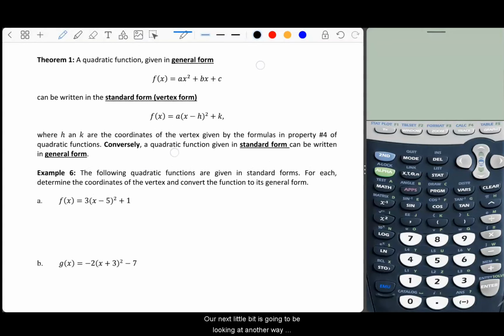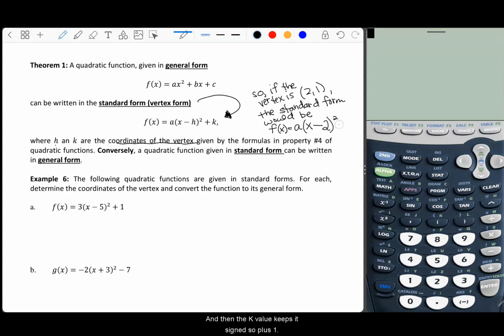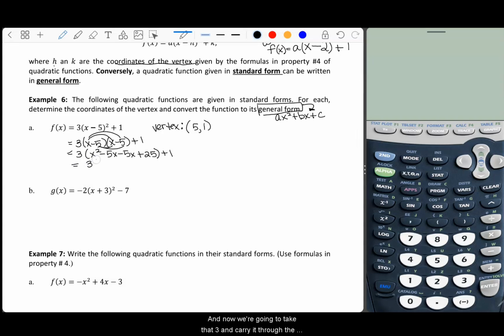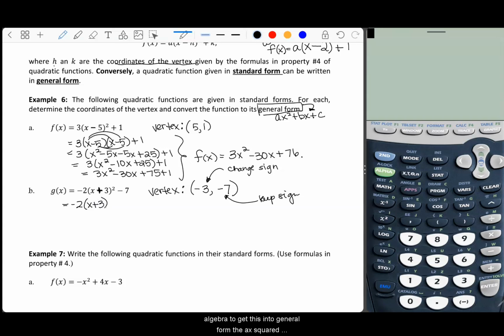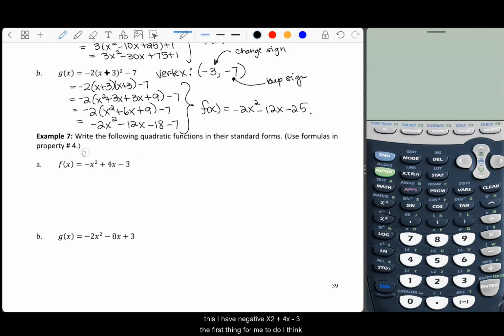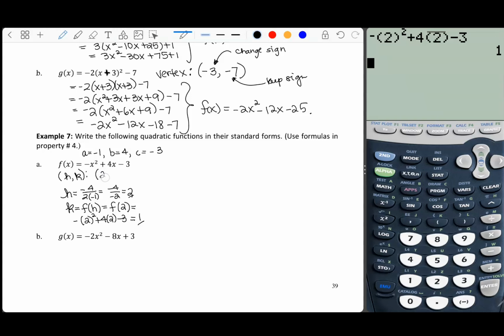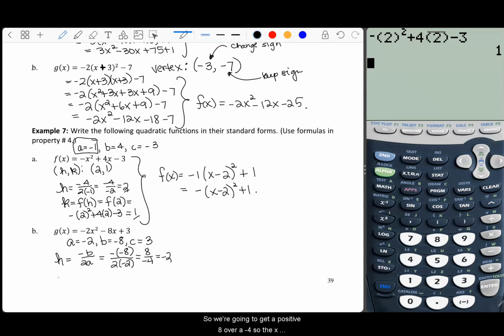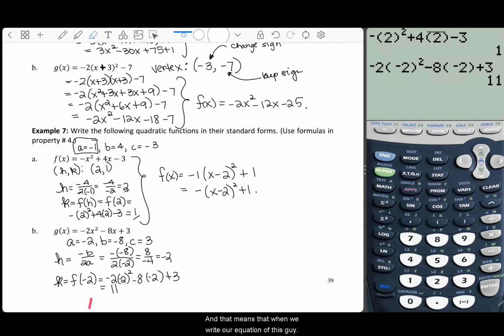CASec2 1Part3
Lecture Video